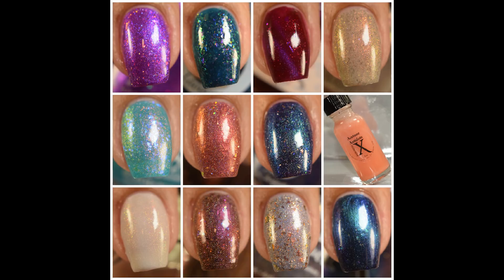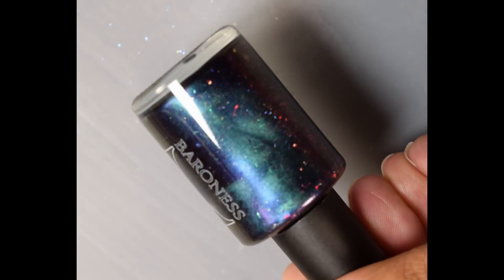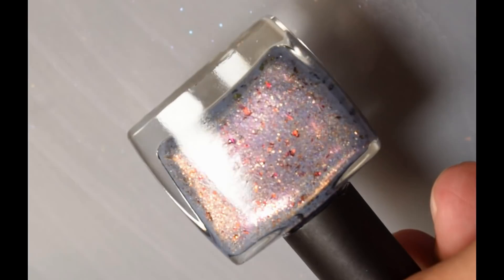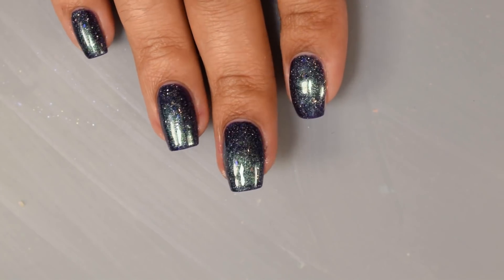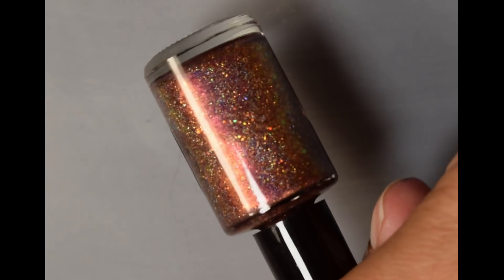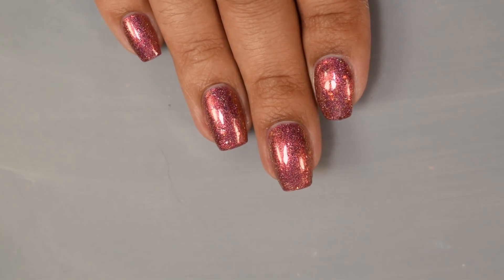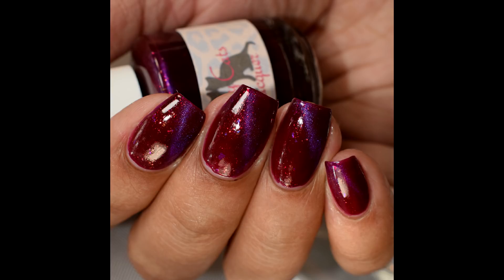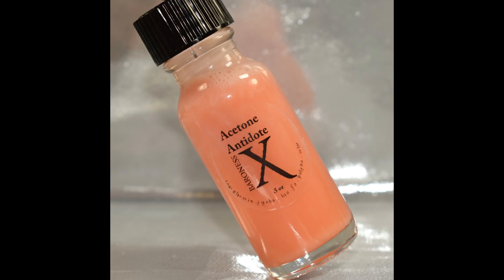Polish Pickup April 2019: Famous Works of Art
**PR Sample**
This month we have the two year anniversary of Polish Pickup and we are revisiting the first theme of famous works of art! In this video in order of swatches we have:

Baroness X Acetone Antidote in Almond Orange Spire
Baroness X: House of Bones
Blush Lacquers: A Dance on the Sand
Cameo Colours Lacquers: I'd Give My Ear For An Iris
Crystal Knockout: Miss Unicorn
Girly Bits: Not Waterlillies
Indie by Patty Lopes: Mysterious Smile
Jior Couture: Lapeche 1981
Lemming Lacquer: Birth of Venus
Night Owl Lacquer: Poplars and Sunset
Pretty Beautiful Unlimited: Walk Among Blossoms
Sassy Cats Lacquer: Mistakes

The shop is now open for wishlisting so click the link below to check out the full lineup! Polish Pickup opens April 5th at 11am EST and will run until April 8th at midnight EST.